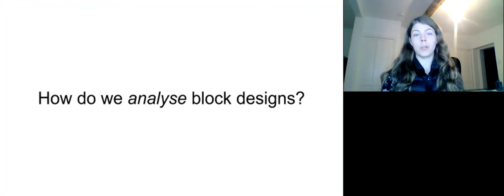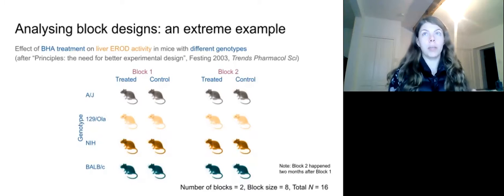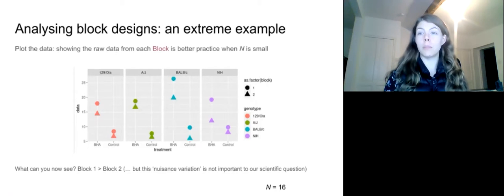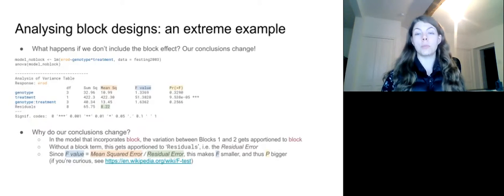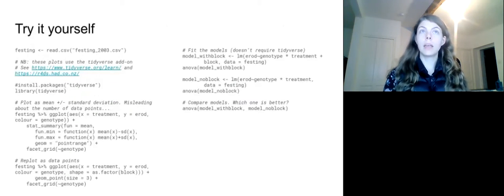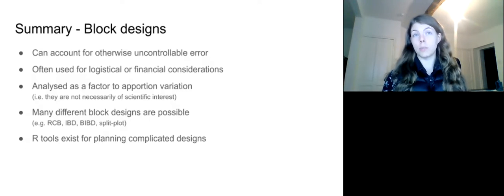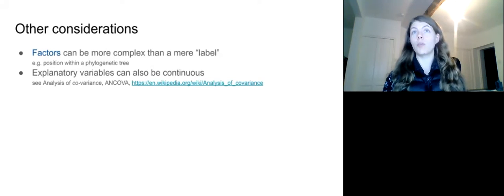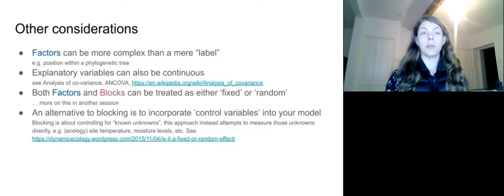BIOL65161 - Analysing block designs (4/4)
Session 4 of 4 from the lectures I gave as part of BIOL65161 Statistics and Experimental Design at The University of Manchester in 2020.